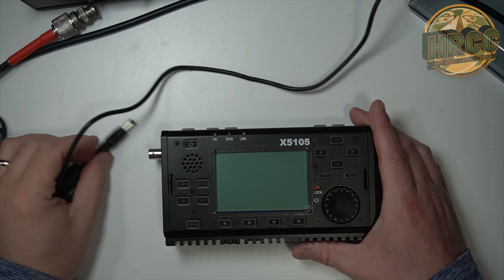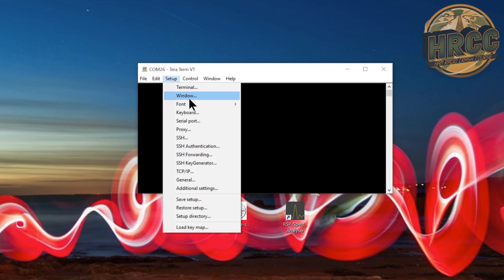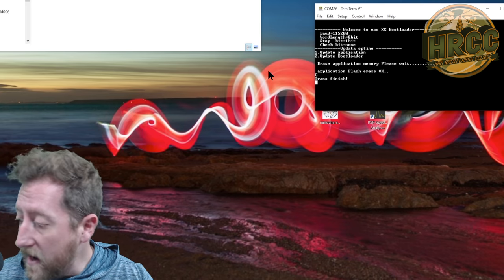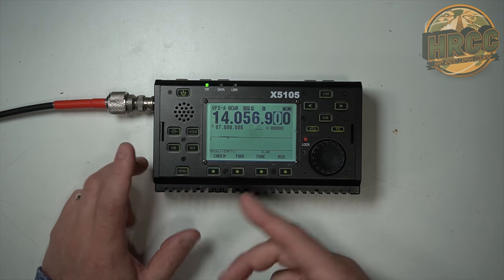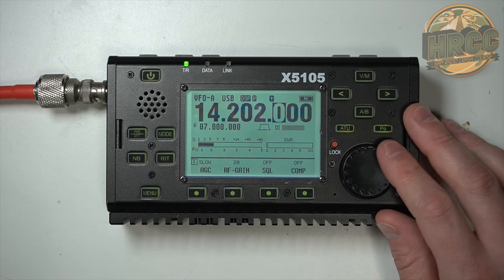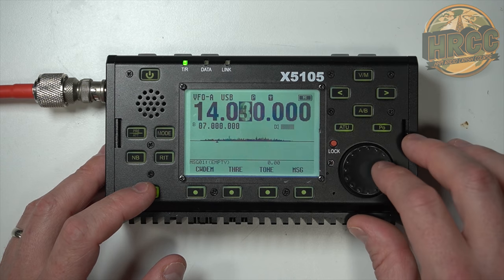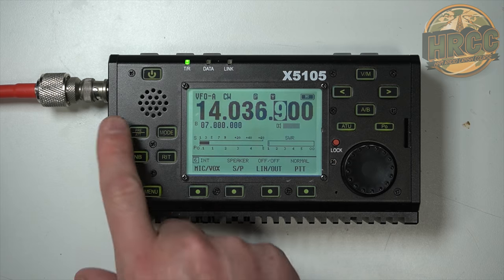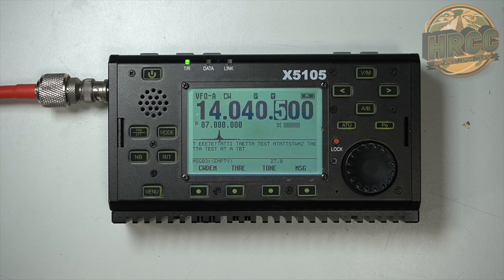Updating the Xiegu X5105 Firmware and New Menu Walkthrough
Lets walk through the process to update the X5105 firmware and check out the new menu system.  Spoiler alert.  CW decode is still messed up.

SnapChat. ► @Hoshnasi